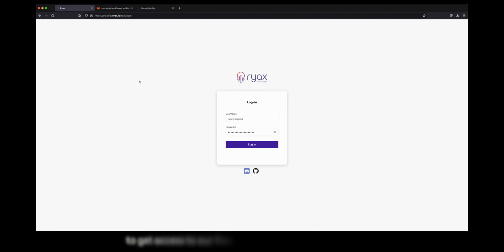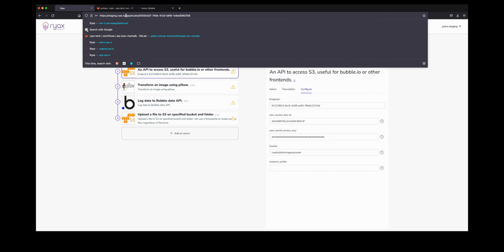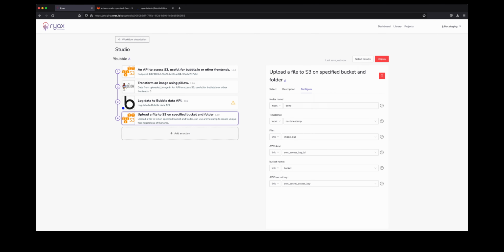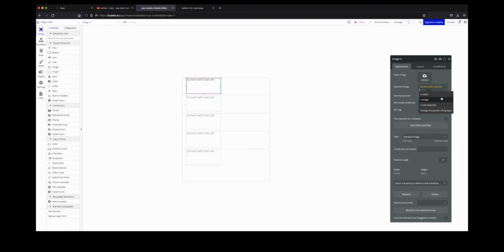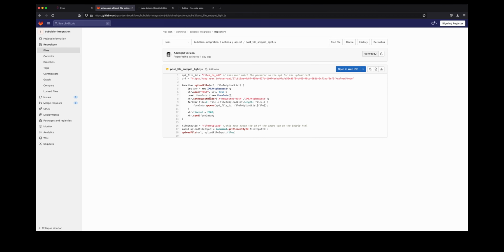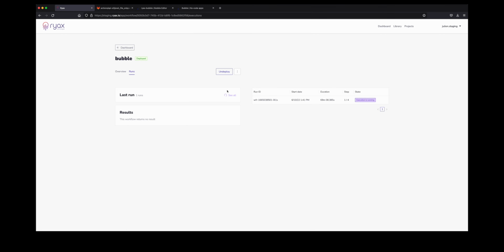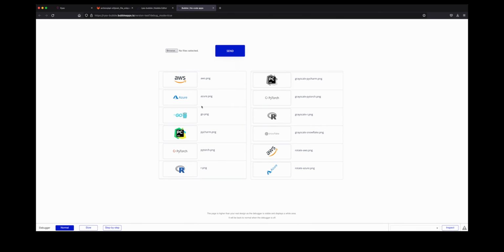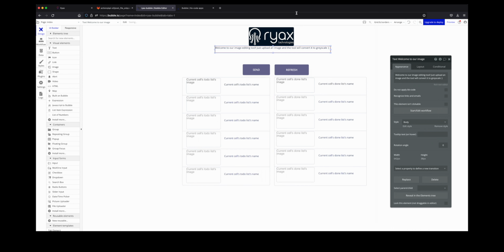Building a simple app in low code | Bubble frontend alongside Ryax backend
In this use-case, we’ll build a very simple app using low-code tools for both the backend and frontend parts: Bubble for the frontend and Ryax for the backend.

2) Check out the GitLab public repository containing this backend workflow's actions and triggers